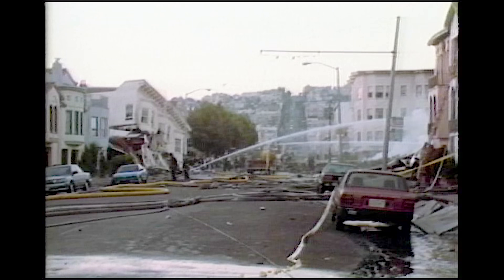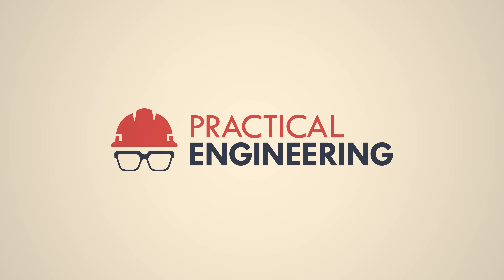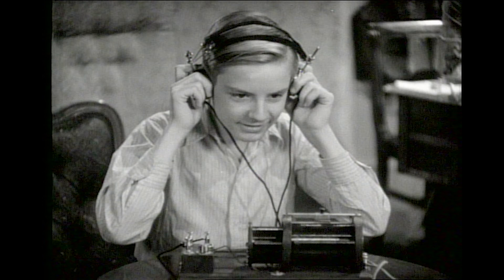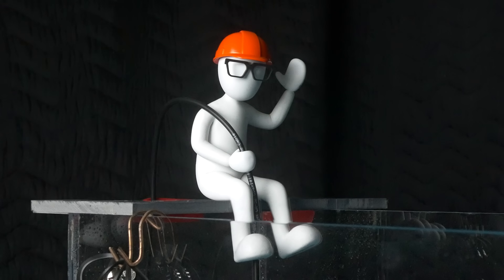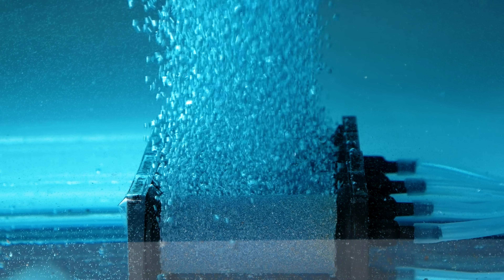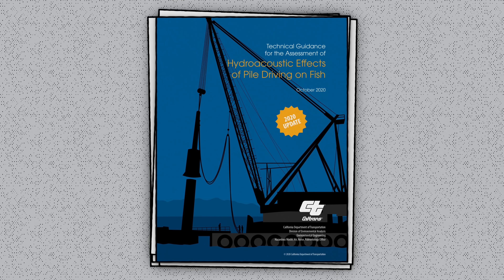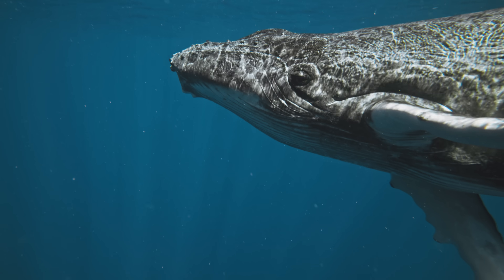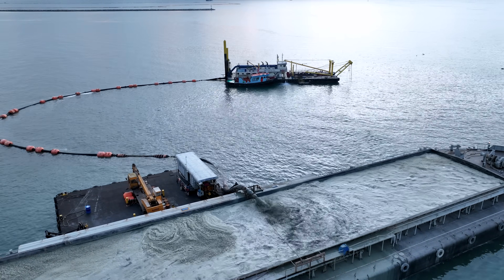The Weirdest Tool in Underwater Construction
The fascinating engineering of bubble curtains

You know I love heavy construction. The bigger and louder the machinery, the better. But I think that anything we can do to limit the effect we have on the other things we share this world with is a win, especially when it’s something as clever and creative as blowing bubbles.